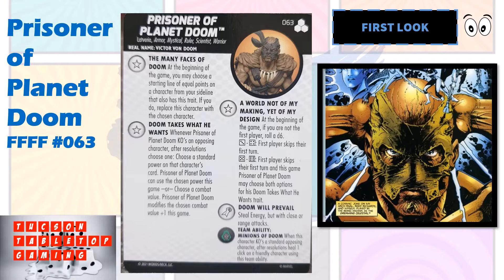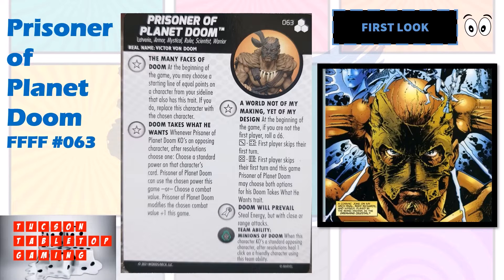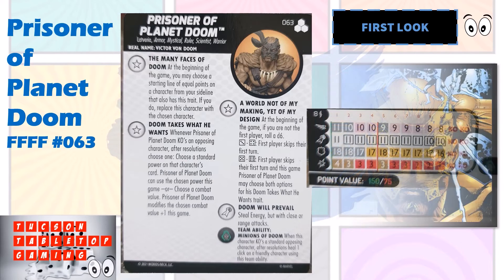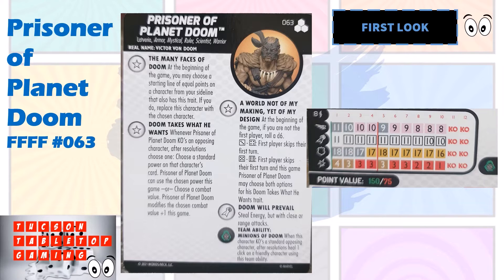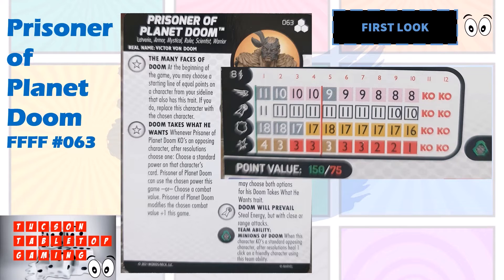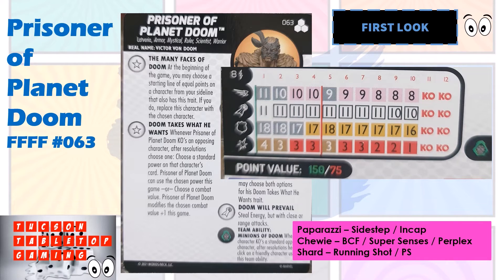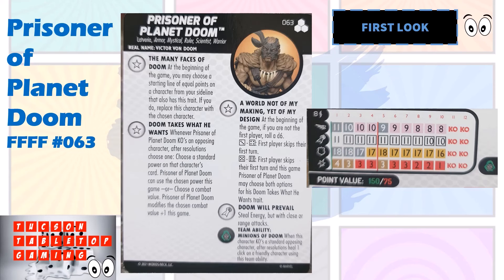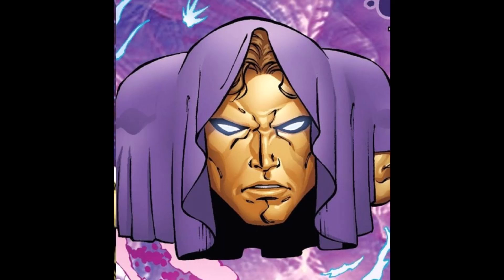Heroclix Preview - Prisoner of Planet Doom 063 - Fantastic Four Future Foundation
Taking a closer look at the Prisoner of Planet Doom chase from the Future Foundation set that takes what he wants.